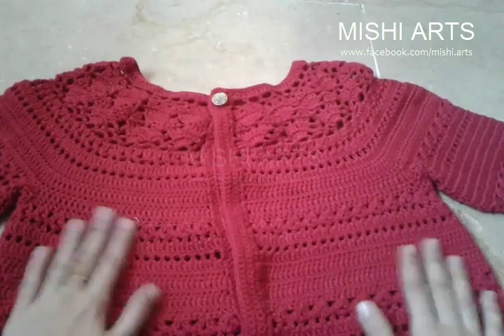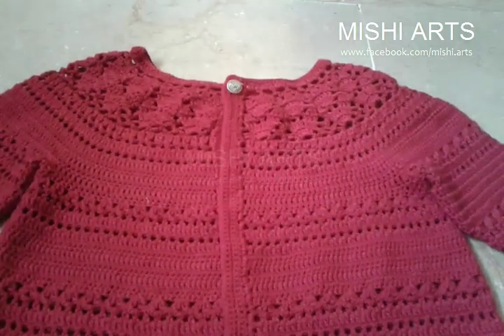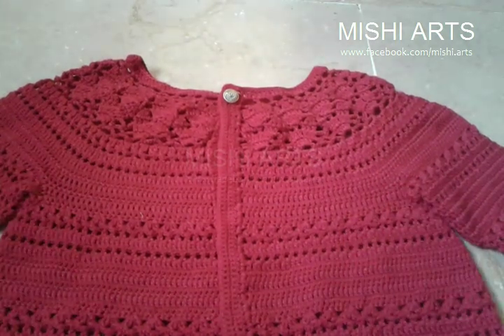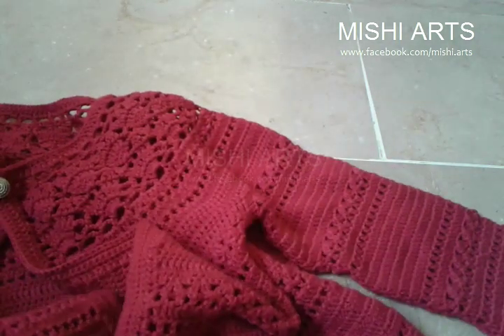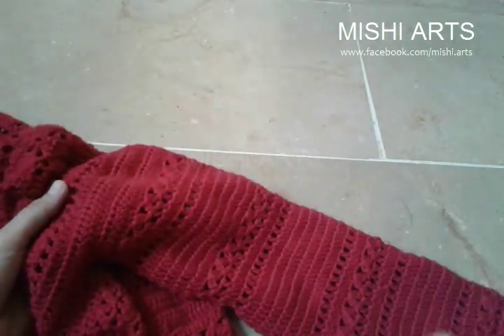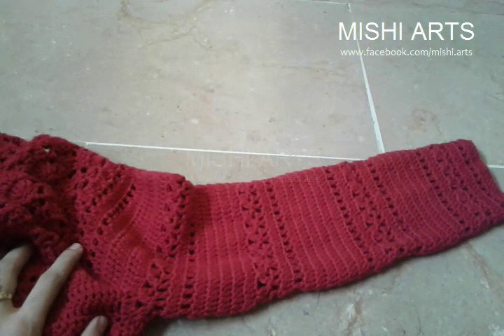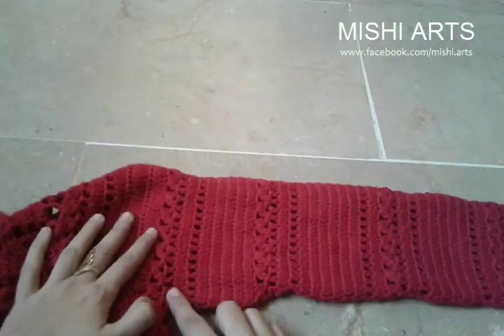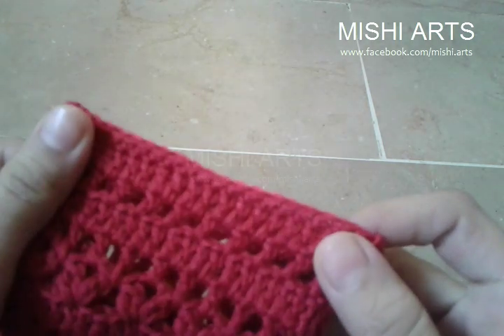Crochet Lace Cardigan - Part 03 (Completed)